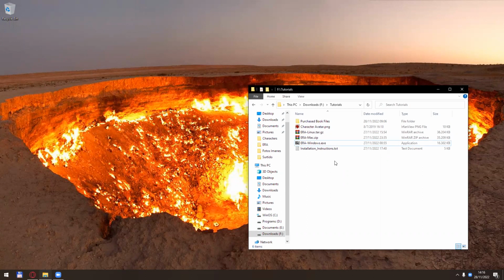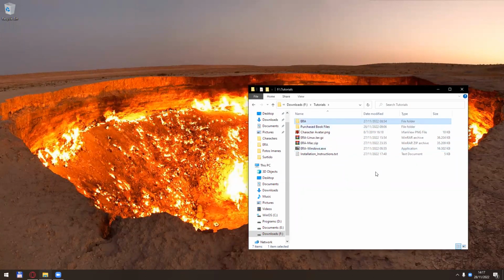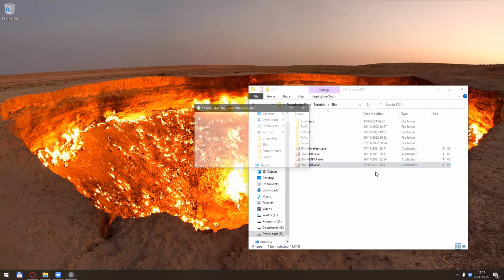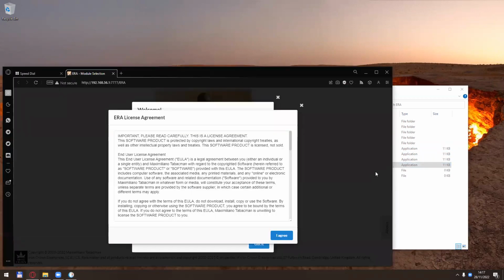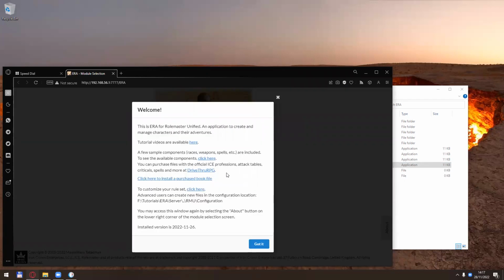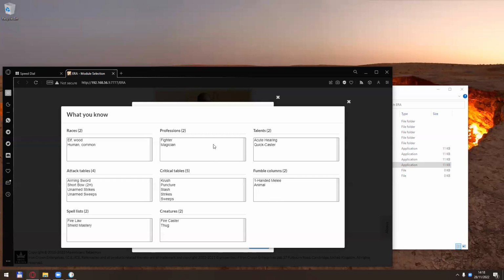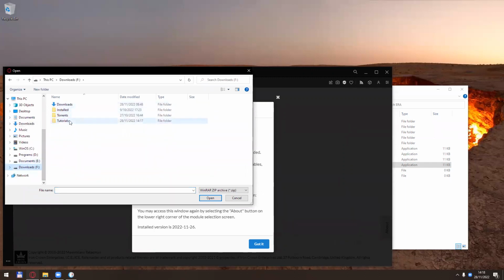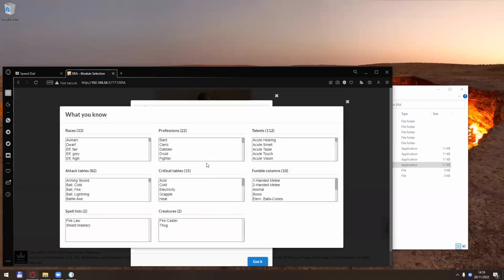ERA for Rolemaster - Installation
Welcome to the ERA for Rolemaster - Installation Tutorial
In this simple video we will show you how to open the application, review installed components and add the book files you can purchase online.

Iron Crown Enterprises, I.C.E., ICE, Rolemaster, High Adventure Role Playing, HARP, Spacemaster, Cyberspace, and Bladelands - and all products related thereto - are all trademark and copyright 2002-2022 © properties of Iron Crown Enterprises Ltd, 37 Fulbourn Road, Cambridge, United Kingdom.